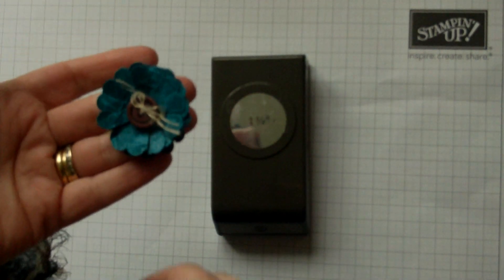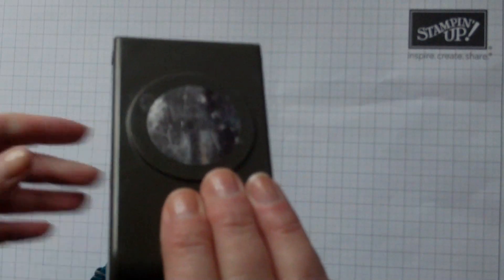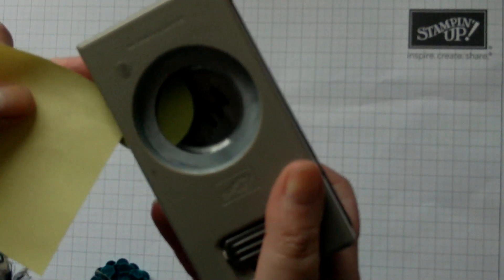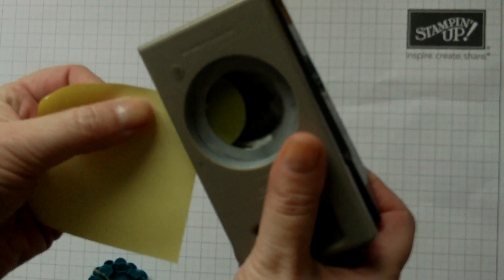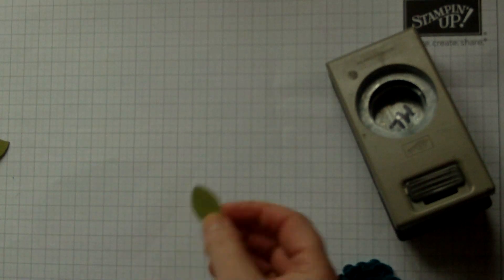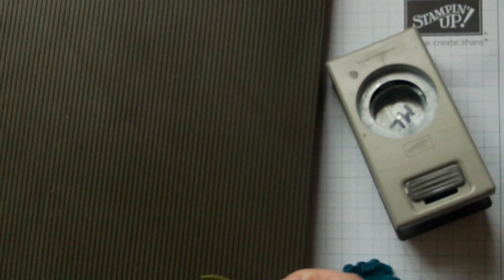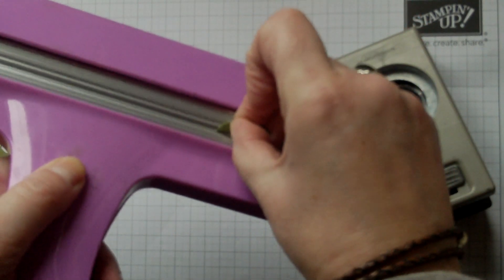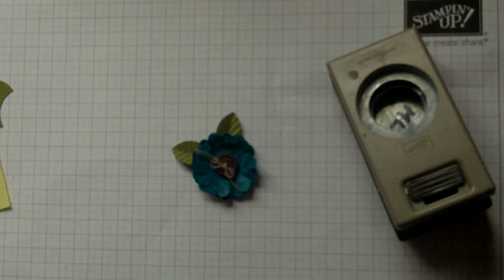Independent Stampin Up UK Demo Michelle Last leaves made with a circle punch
UK's #1 Stampin Up Demonstrator Michelle Last.  A super quick video to show you how to make leaves using a simple circle punch.